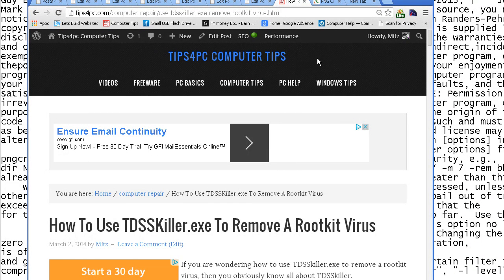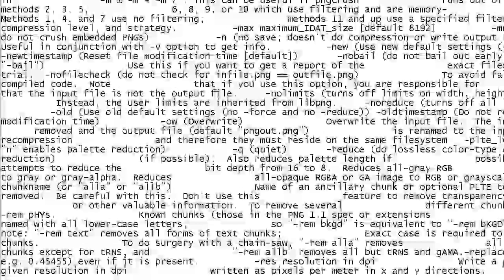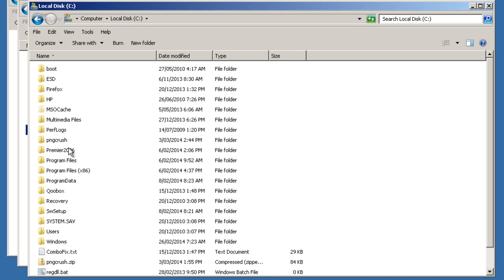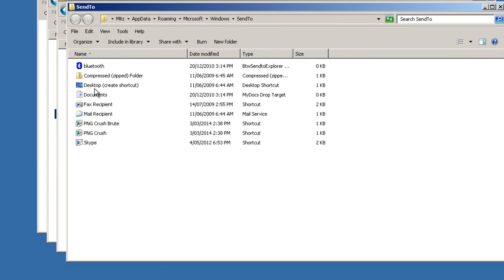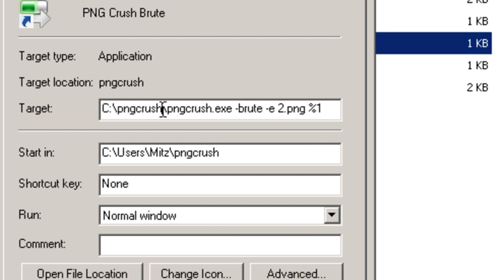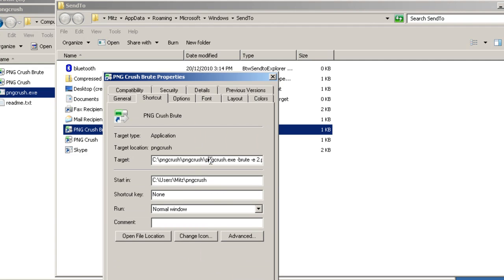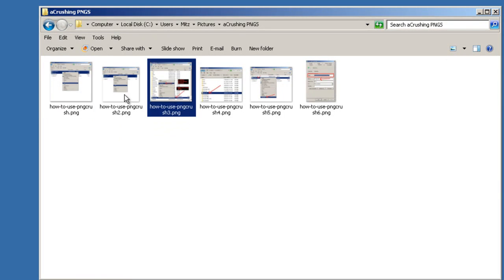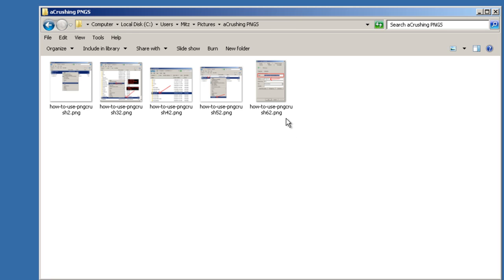Optimize Images For Your Website - Png Crush Tutorial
there are many ways to optimize images before uploading to your WordPress website but this one is very easy and does not involve installing a plugin. I think the less plugins the better.

You can crush smush reduce your png image before uploading to Wordpress.
The awesome Smushit wordpress plugin started to cause problems for me so I had to look for an alternative.

Pngcrush is an open source program and you can see more info at this